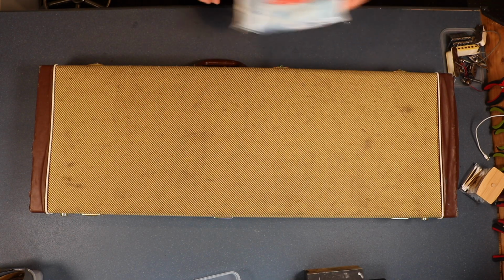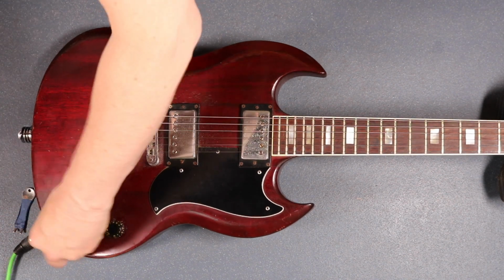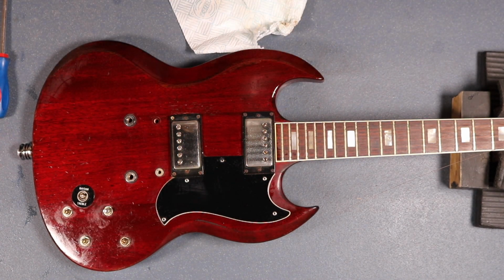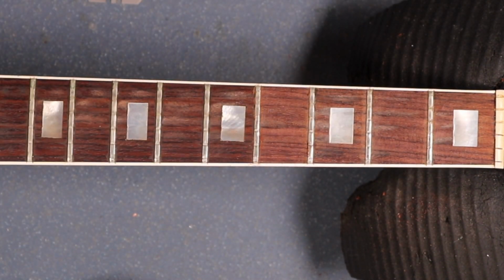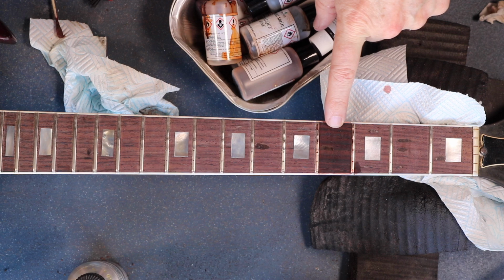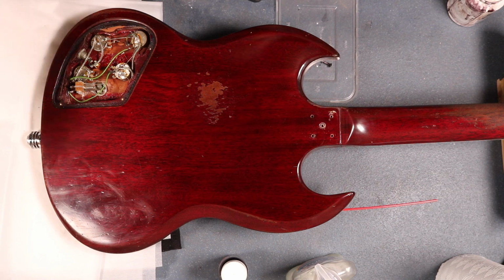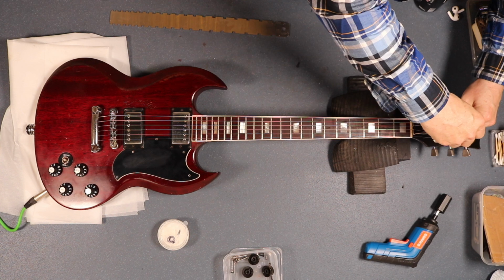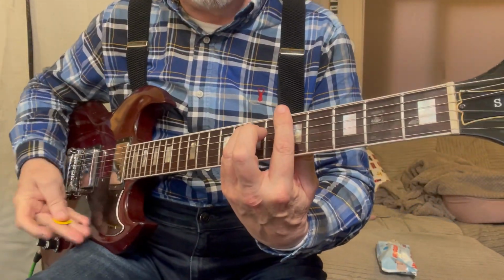1981 Gibson SG Sacrilege well, almost the worst fretboard and frets to an almost great player Part 1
It could be worth £1,900, but it was in very dirty condition. This is one of the GIbson classics... Some of the features of these early 80s SG’s are really cool. Slim 60s style neck, side mounted jack, block inlays, Gibson branded Schaller Tuners.